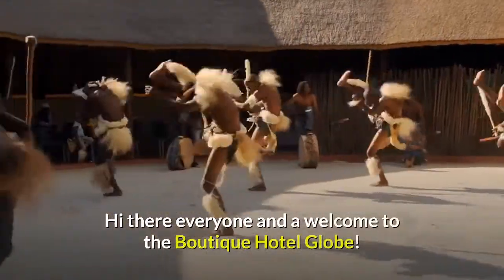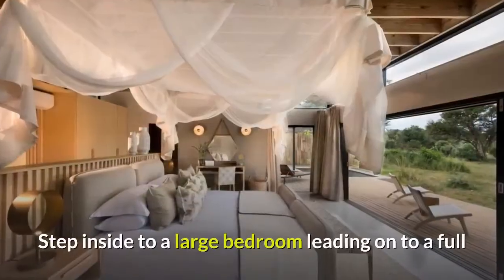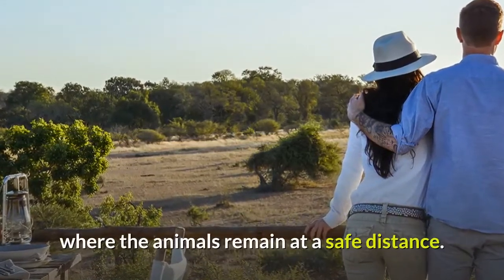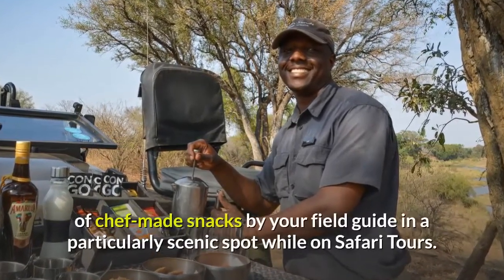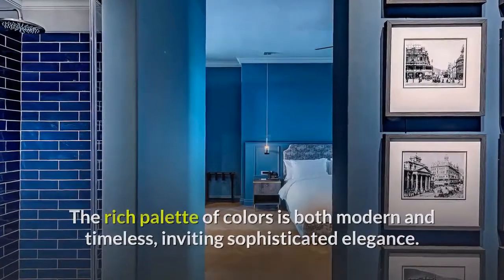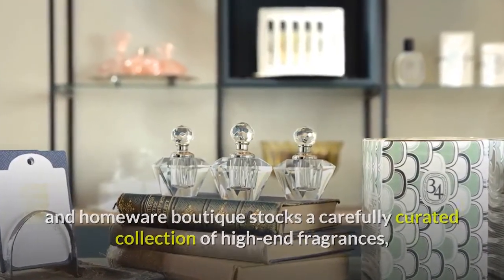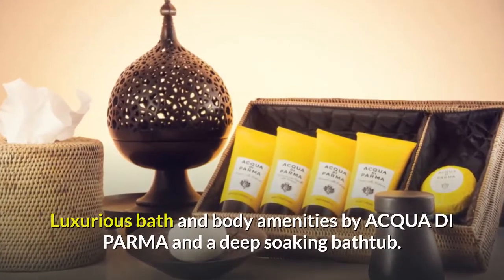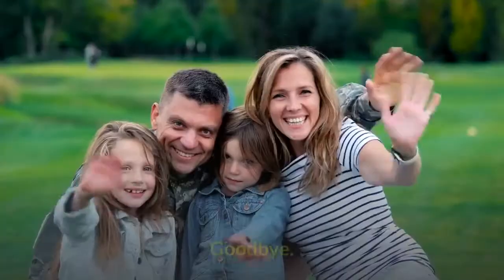Best Boutique Hotels in South Africa : Reviews and Impressions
In this video, I've compiled a few choice hotels for solo travel and anyone who's doing solo travel vlog. If you are looking for places to stay in a boutique hotel style in South Africa, with hotel booking tips, you’ve come to the right place. The channel is a trip report ranging from couples resorts to budget accommodation. Anyone doing a travel video, travel vlog, or travel seeking luxury lifestyle will enjoy boutique hotel globe.

All resources and images were sourced from:
1. Lion Sands River Lodge ➤

2. Labotessa Boutique Hotel ➤

3. Compass House Boutique Hotel ➤